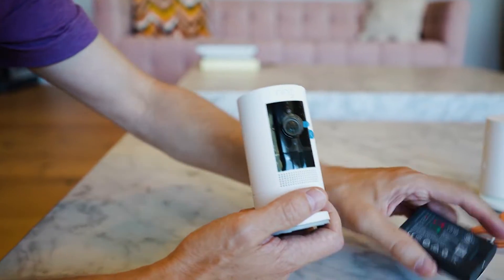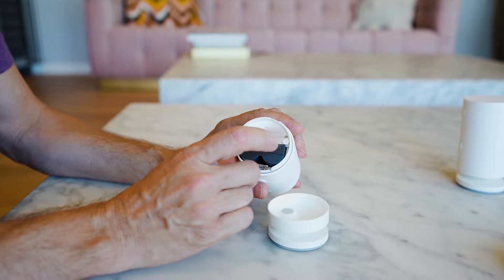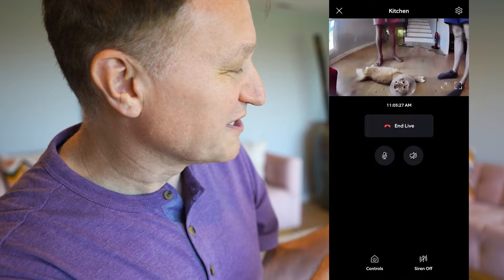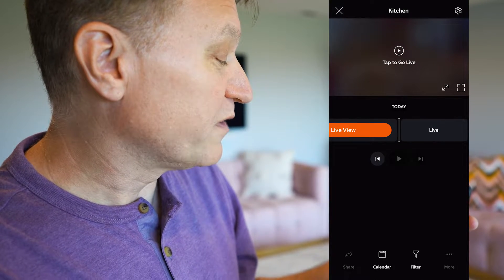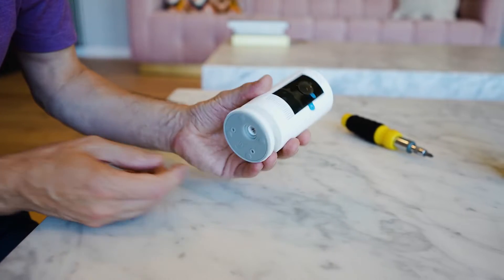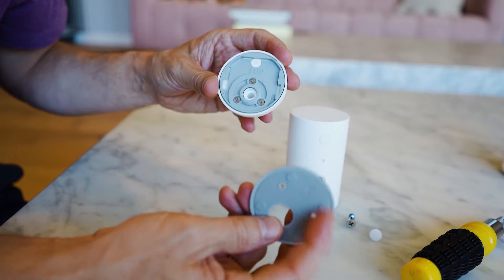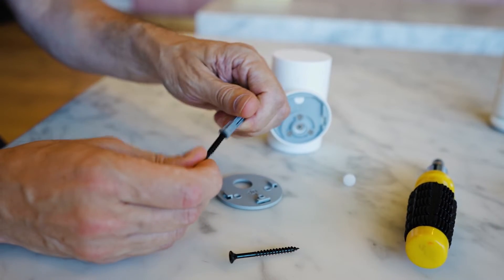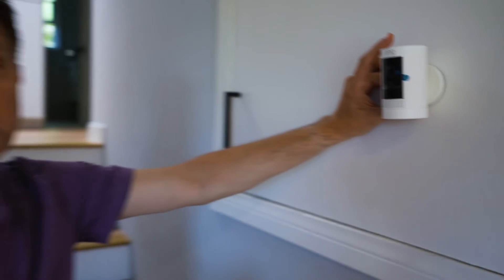Ring Stick Up Camera - Quick Look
The Ring camera system is versatile and effective and today we're telling you everything you need to know before you set up yours

Eric and Ryan